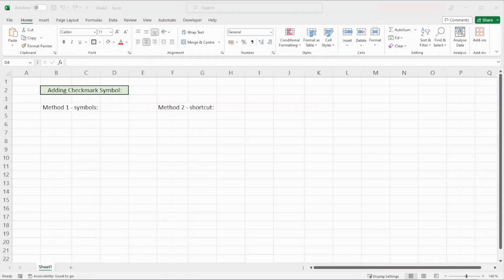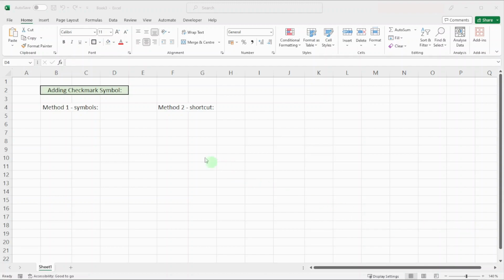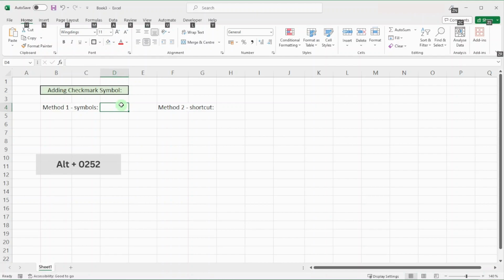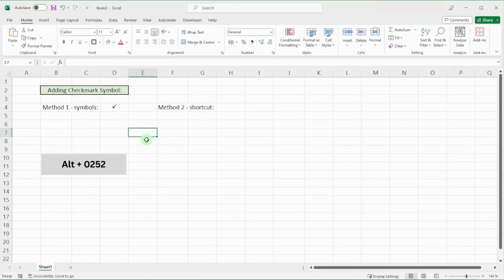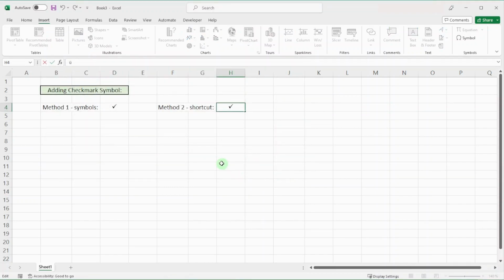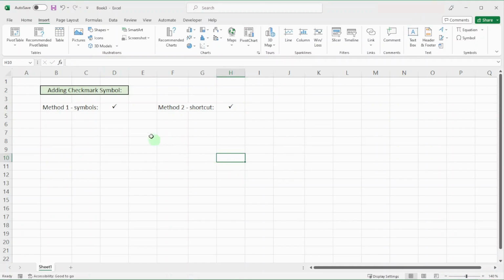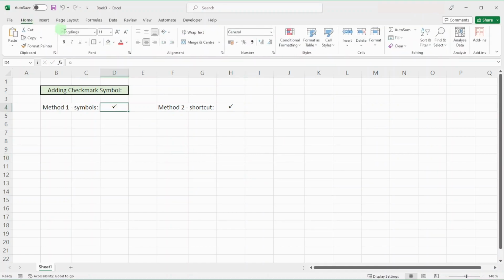How to Type Checkmark Symbol in Excel | Microsoft Excel Tutorial (2027)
In this video I show you how you can add checkmark symbol in Microsoft Excel. I show you everything that you need to learn about this software.

Chapters:
00:00:00 - Introduction
00:00:06 - Wingdings font
00:00:36 - Type special characters
00:00:45 - Insert a check mark
00:00:55 - Insert Symbols
00:01:39 - Like and subscribe